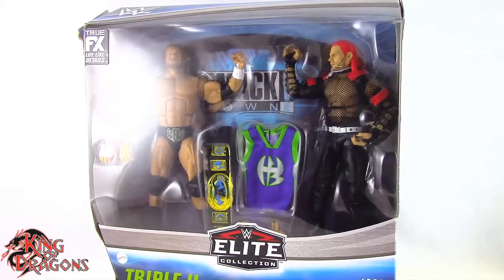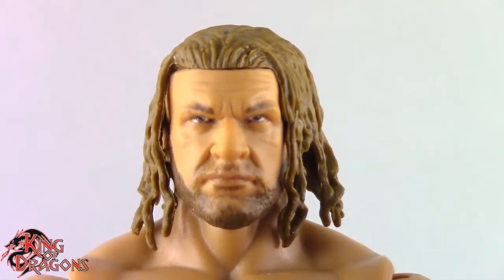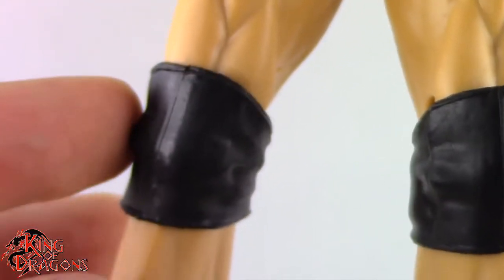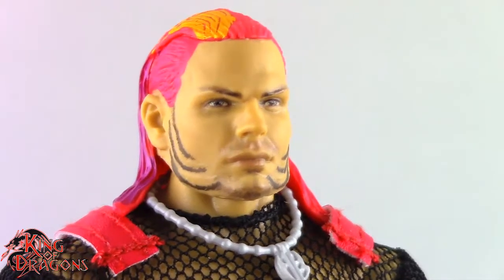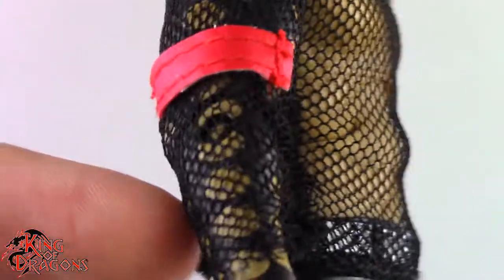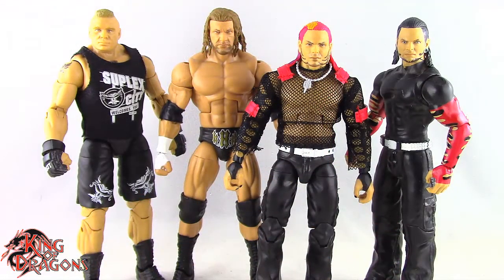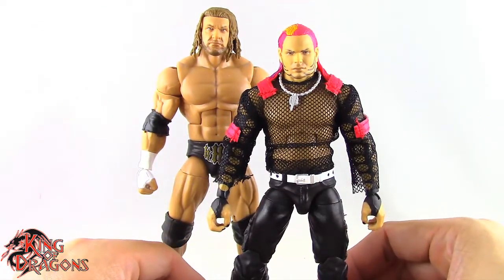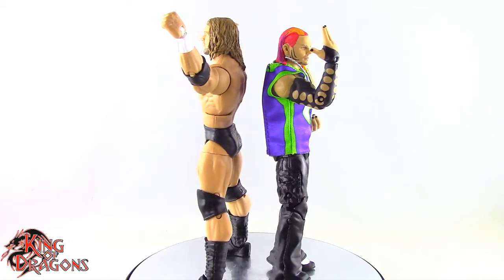WWE Elite Collection - 2 Pack | Triple H vs Jeff Hardy Review